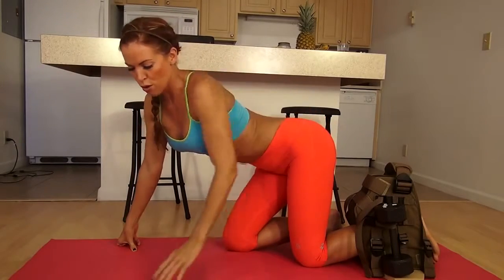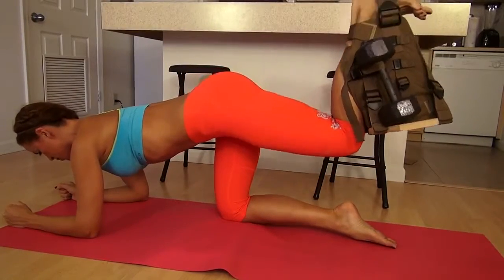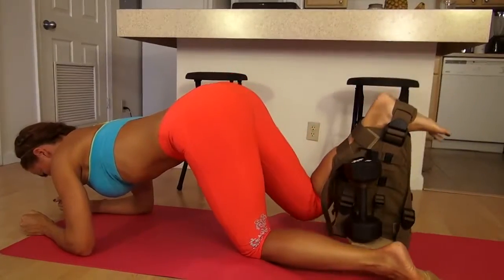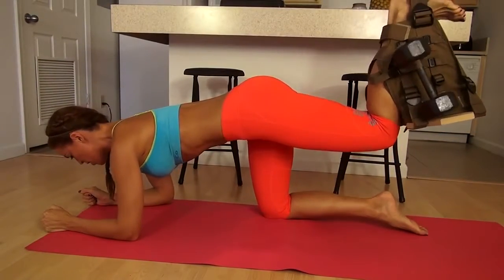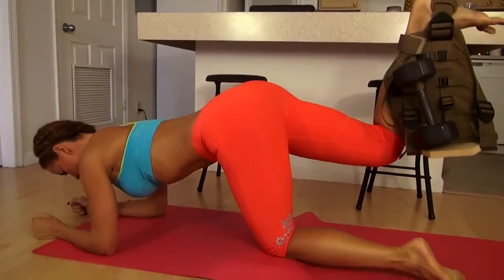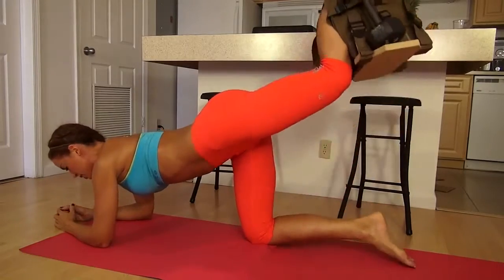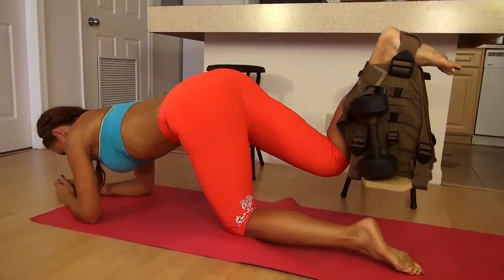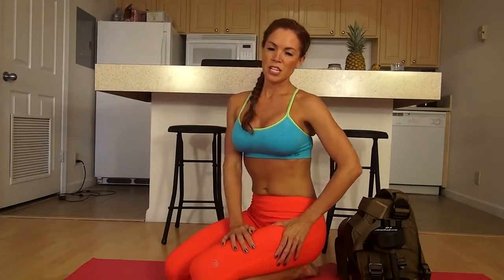Butt Lifting Exercise you can do at Home! (Fast Results See Link In Description)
Female Fitness Model Karen Kennedy shows you a great butt building and lifting exercise you can do at home. She's using the Maximus100 (Maximus100.com) plus two 10lbs DBs and doing a kick-back. You weight is really great for building and lifting your booty. For this workout shes doing 3 sets of 15reps. You can do this everyday. Its very challenging.